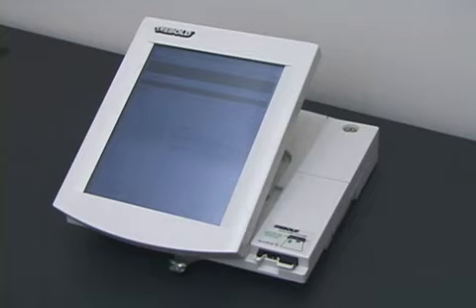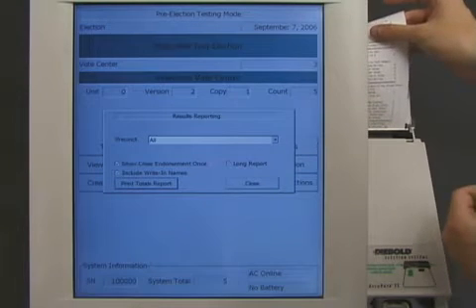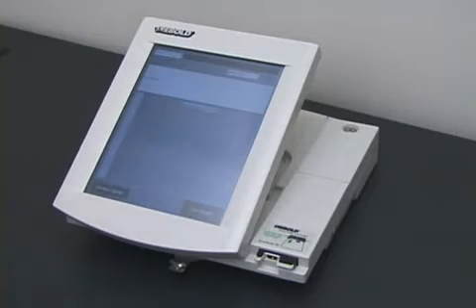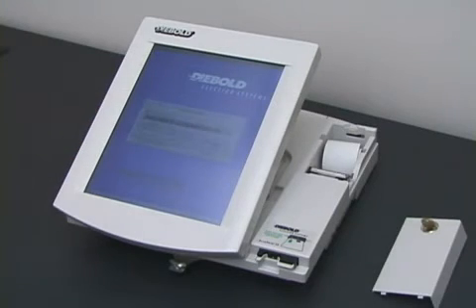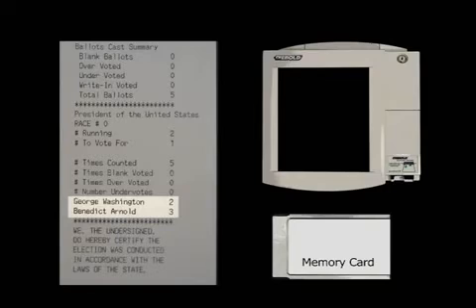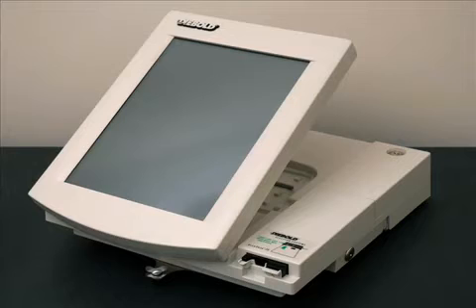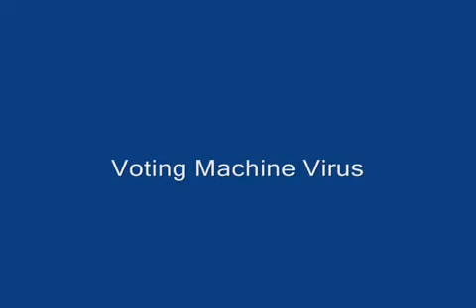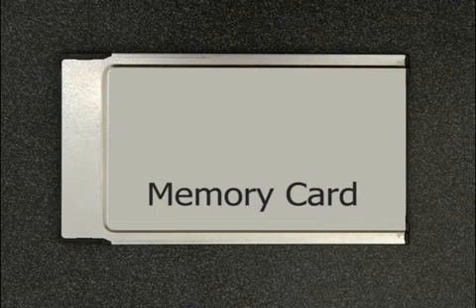Princeton University Exposes Diebold Flaws.mp4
How do we outlaw this machine?